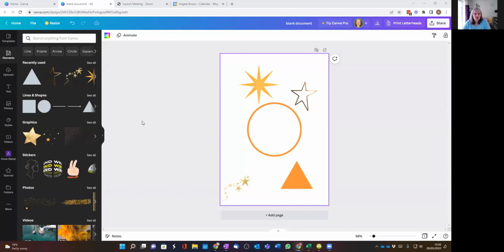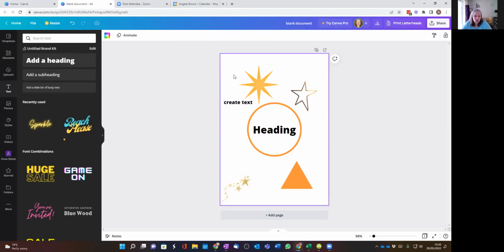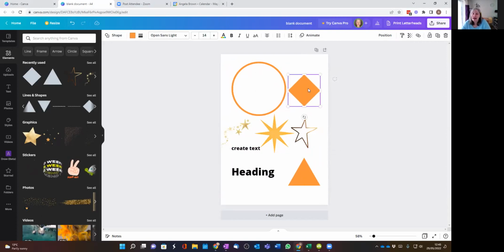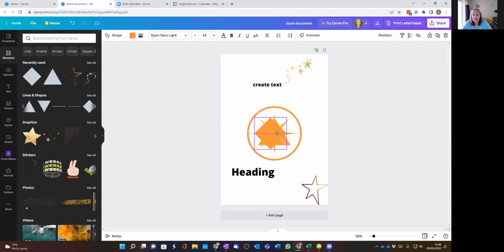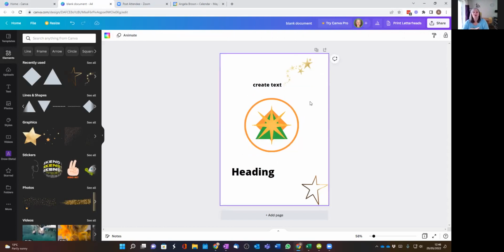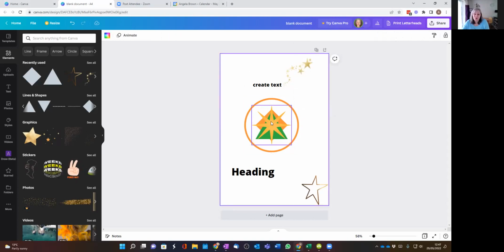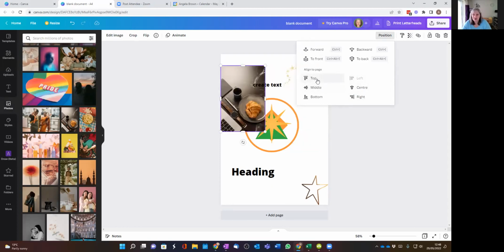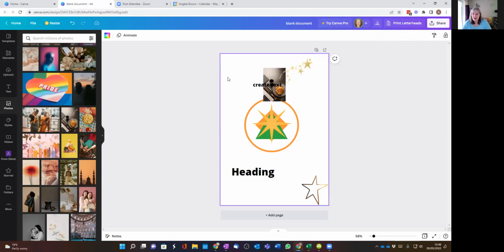Canva Training - Position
How to design elements and texts using the position tool on the Canva (free version)